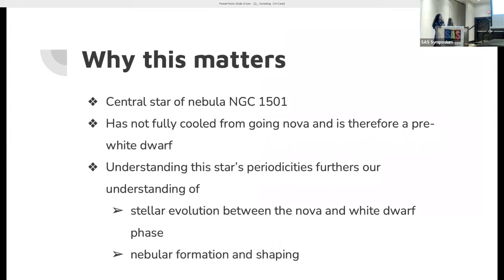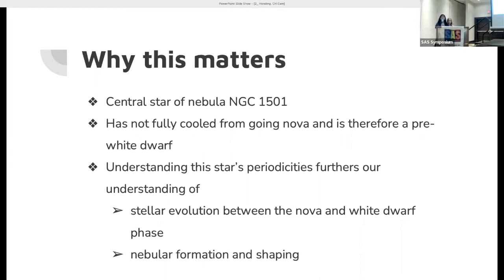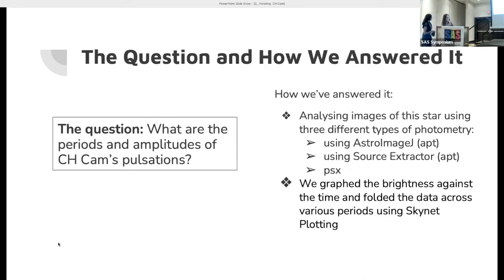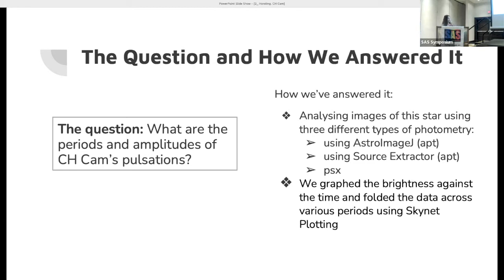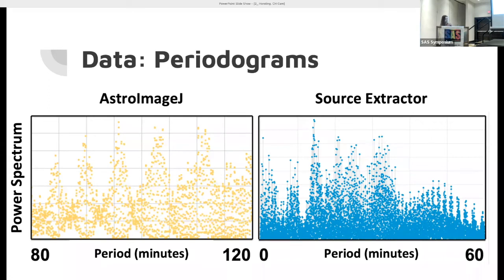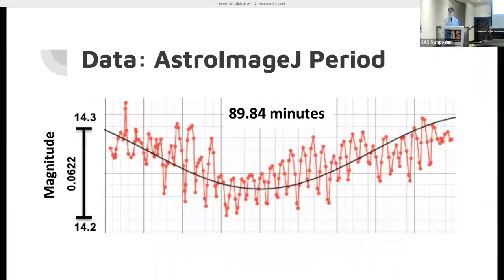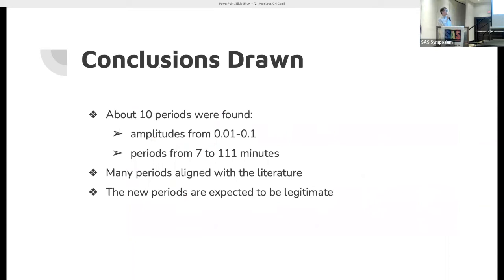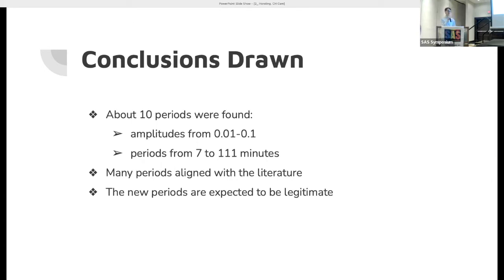Investigation of the Variable Star CH CAM in the nebula NGC 1501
Poster by Adela Horsting, Caroline Noveillo, Aisha Randhawa, Trent Mosher, & Kalee Tock, presented at SAS-2022